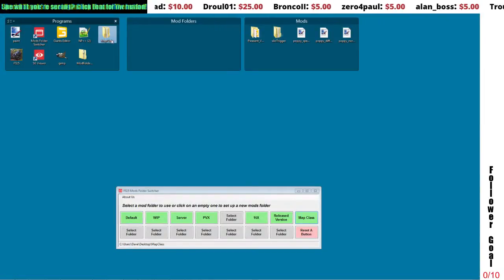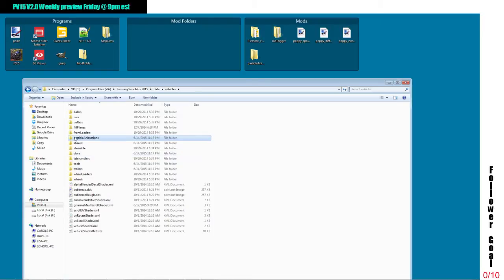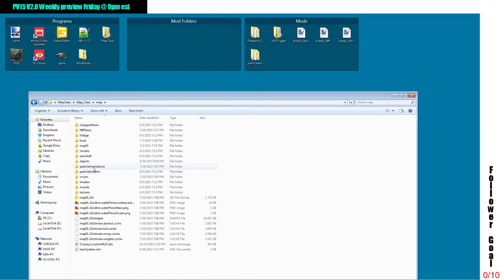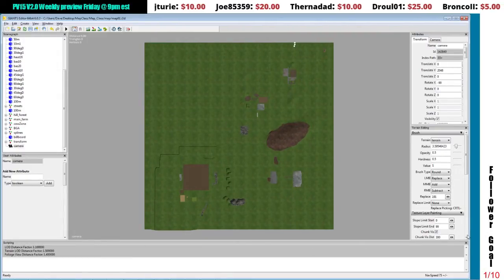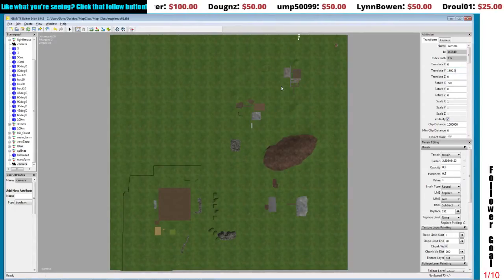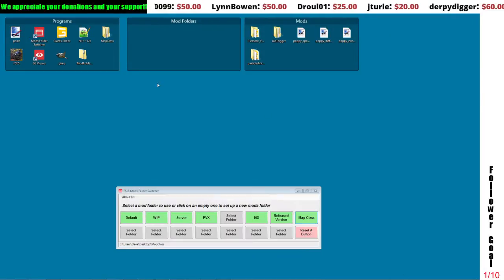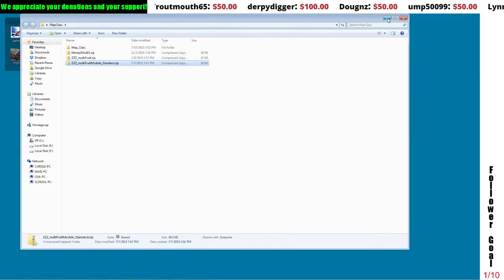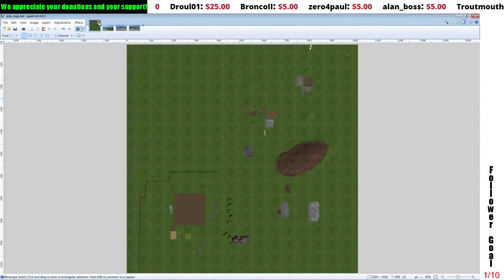Map Making Class #12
adding particle animations for you vehicles